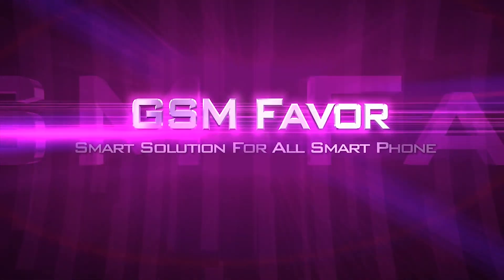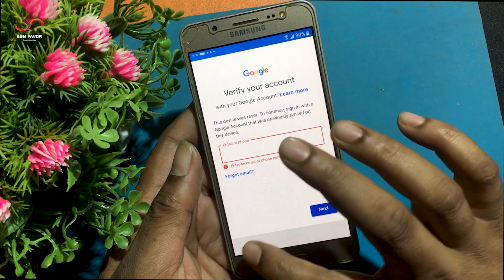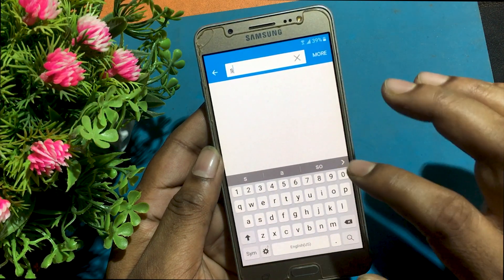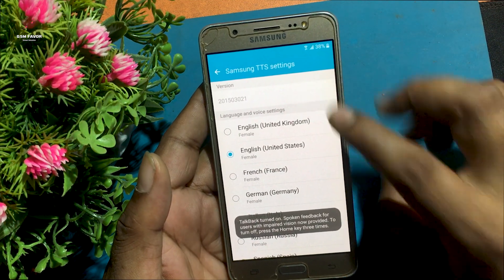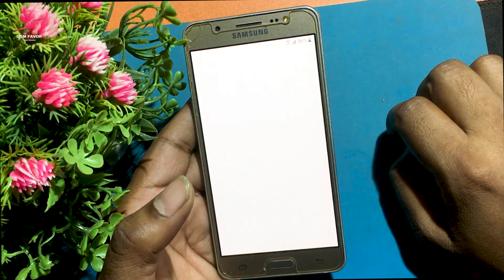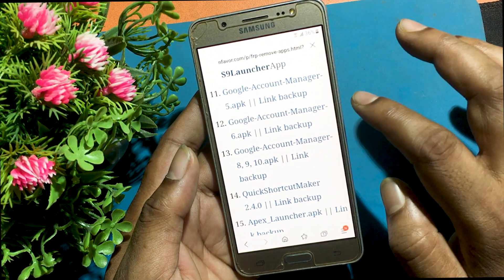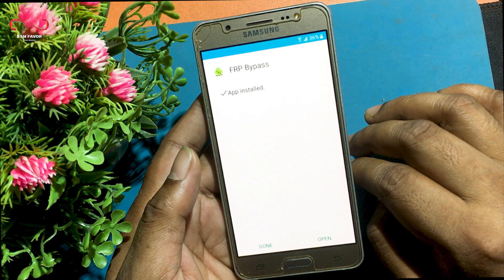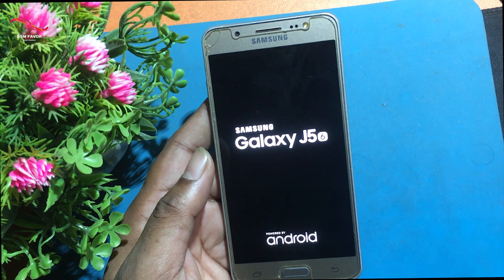Samsung Verify your Google Account Solution After Factory Reset || Samsung J5 FRP Bypass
How to remove Google account from Samsung after factory reset?
Samsung verify your google account solution after factory reset without PC ||

Bypass Google Account Verification After Reset
Bypass Google Account Verification After Factory Reset Without Pc
Find Us: